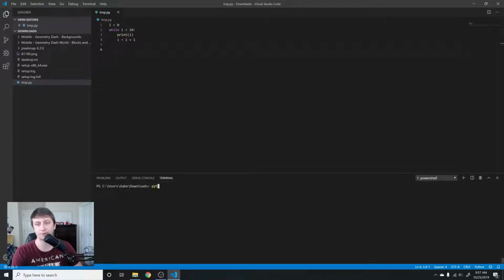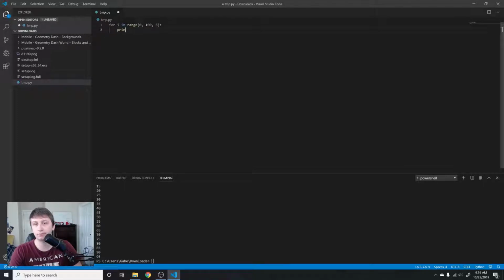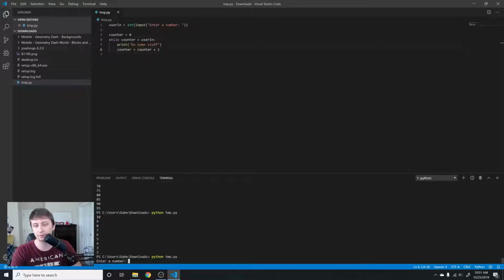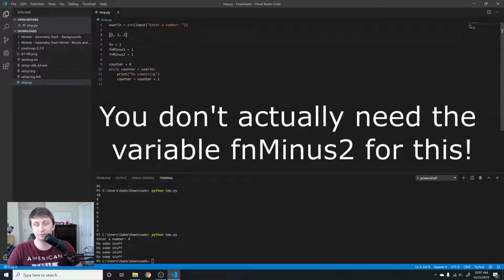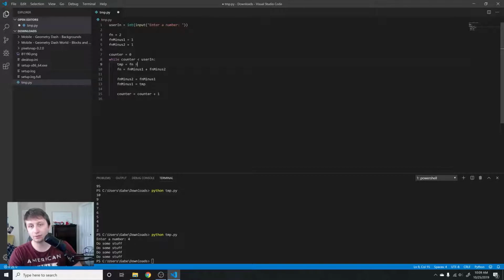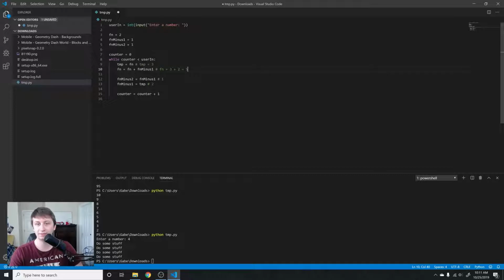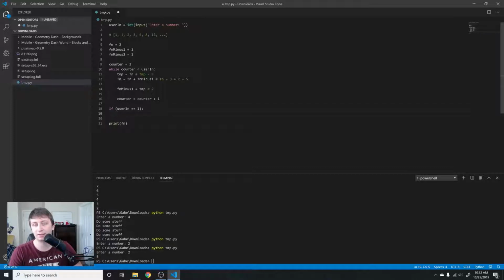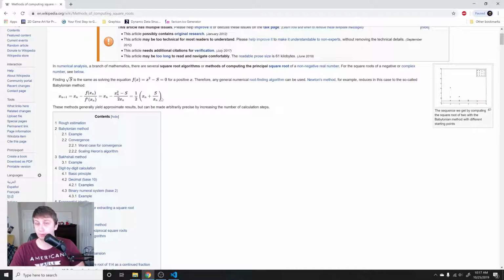For Loops | Python For Absolute Beginners #6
In this video, I describe what for-loops are in a programming language. I also describe how to code them in Python, then give a few example problems using a for-loop. I end the video with a couple of problems to try yourself.